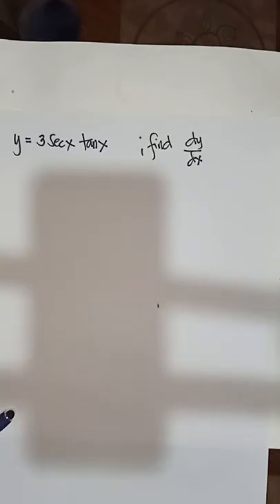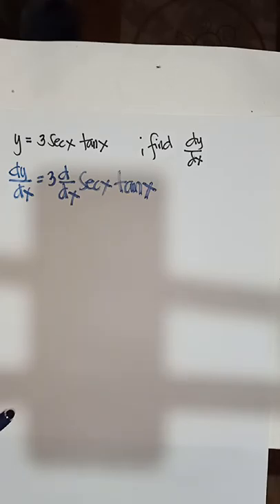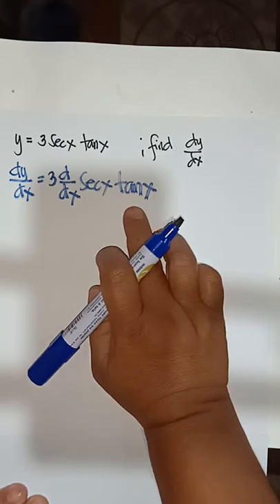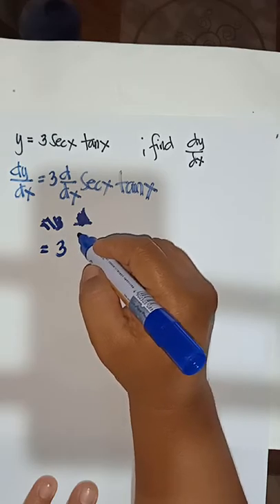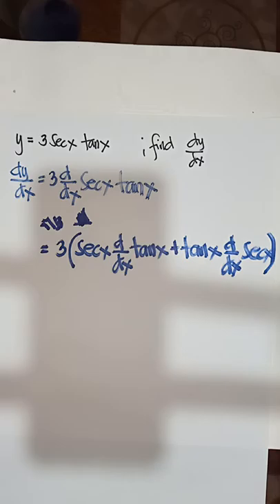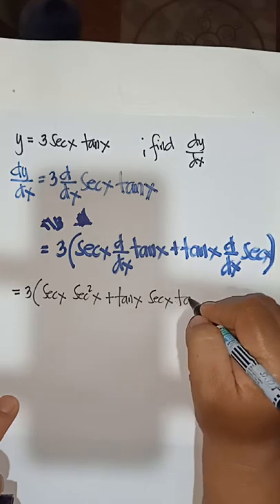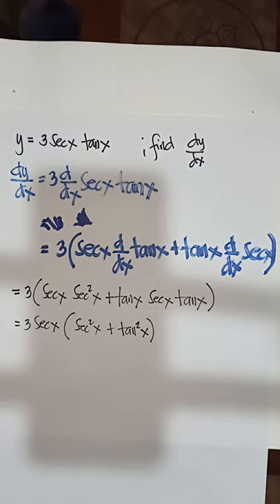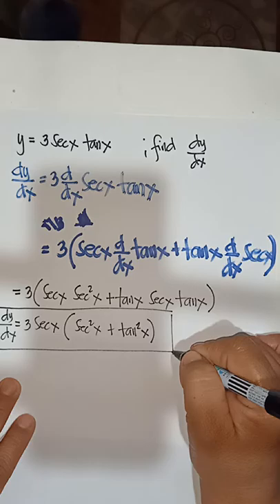Example of derivatives of trigonometric functions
Y=3secx tan x